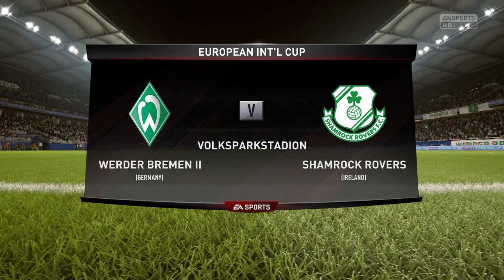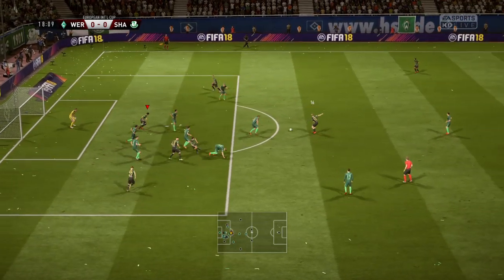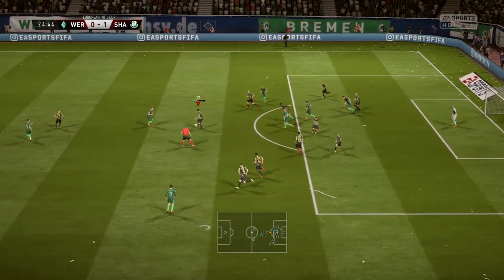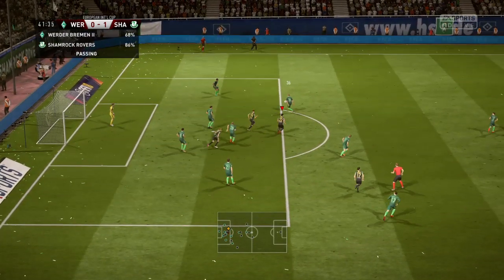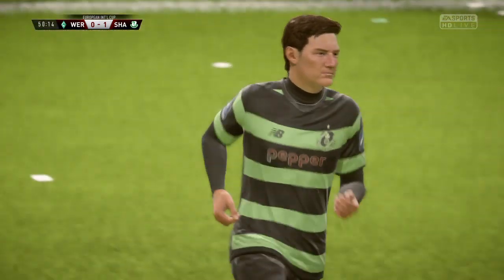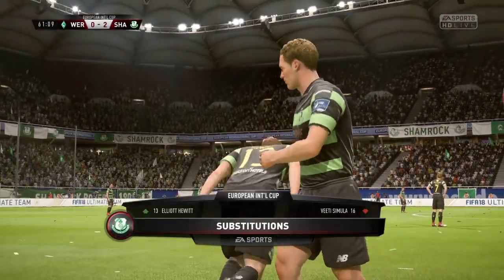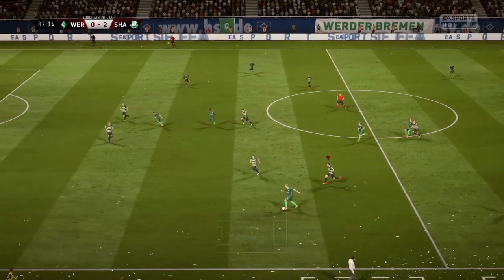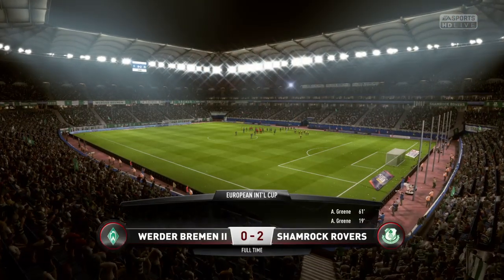FIFA 18 Season 2 European Intl Cup Shamrock Rovers vs Werder Bremen II